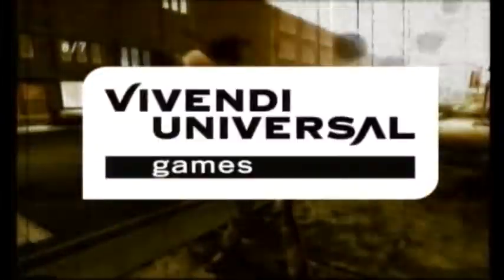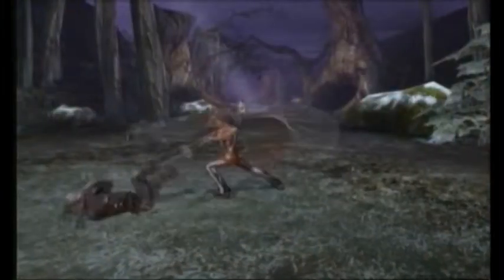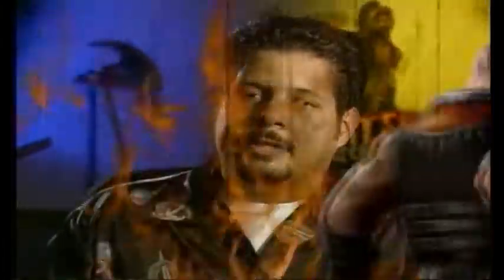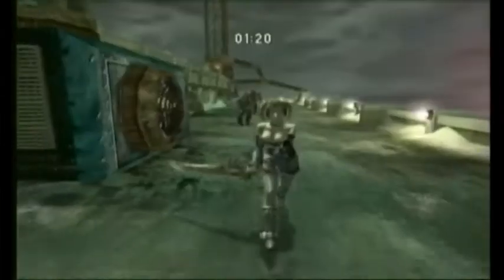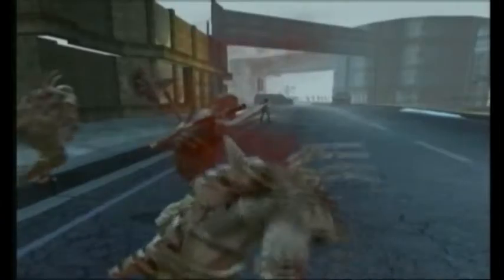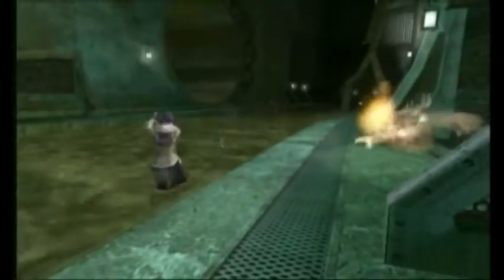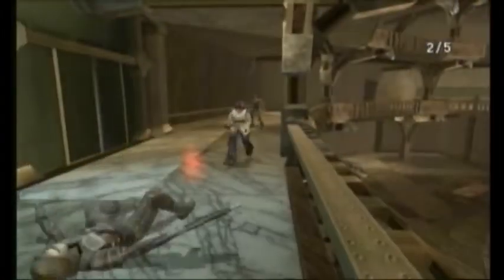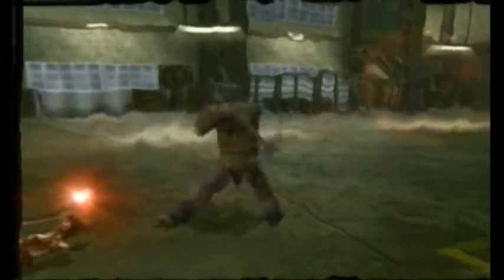redeemer making of 2